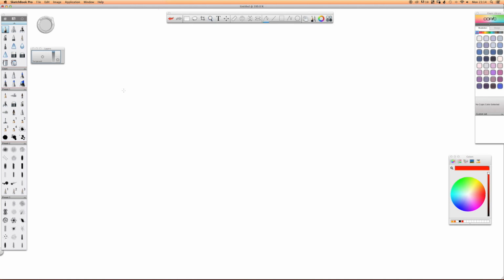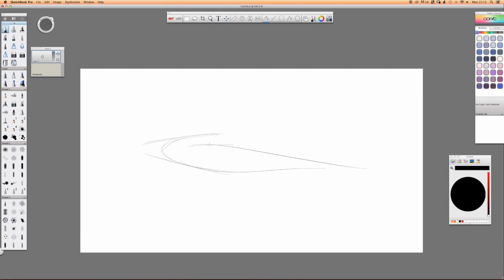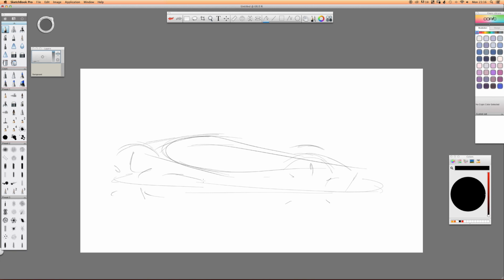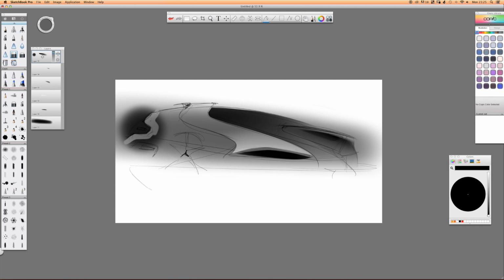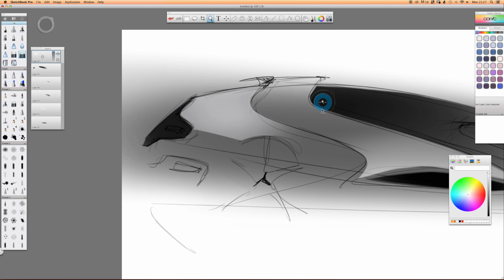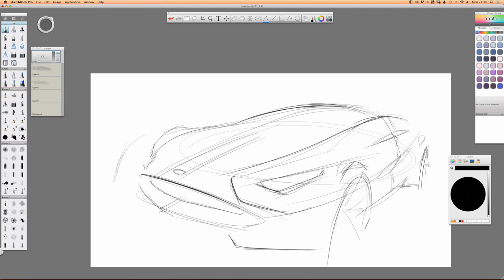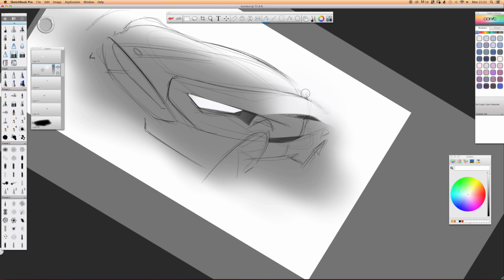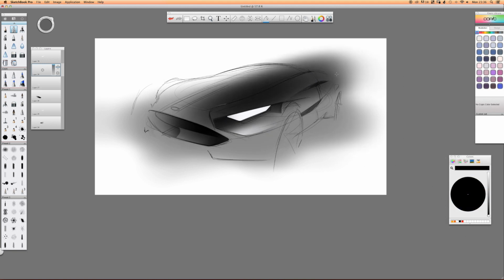Form Development tutorial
Form Development tutorial - Automotive Form. My process for generating form and ideas when approaching a new project